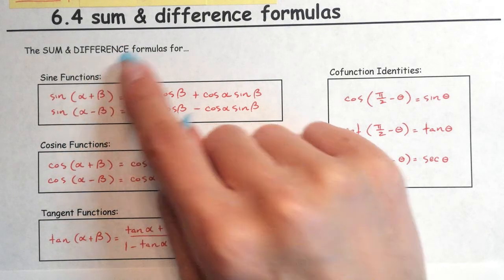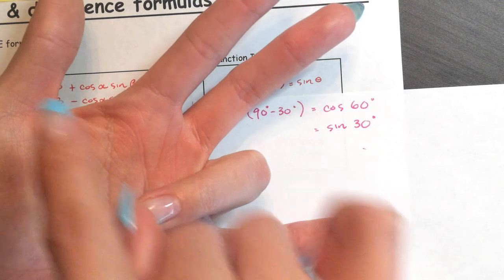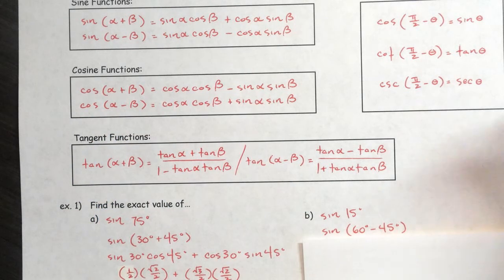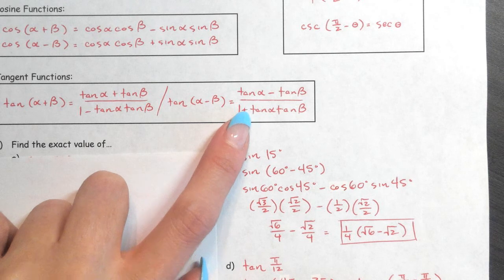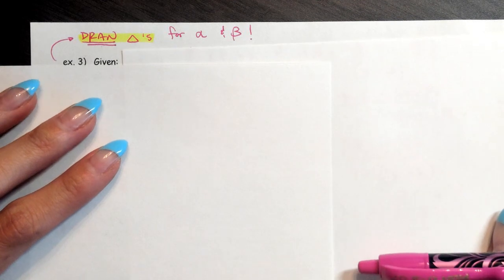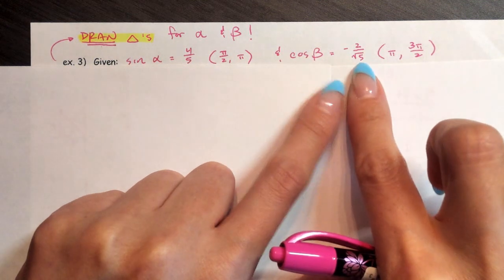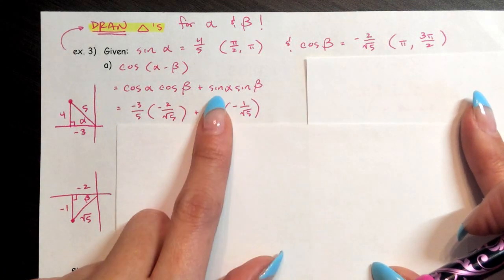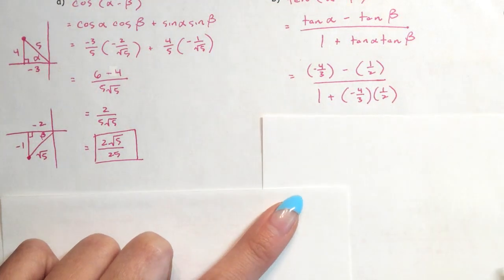HPC - Sum & Difference Trig Formulas (notes 6.4)